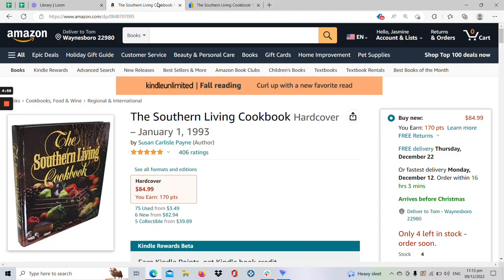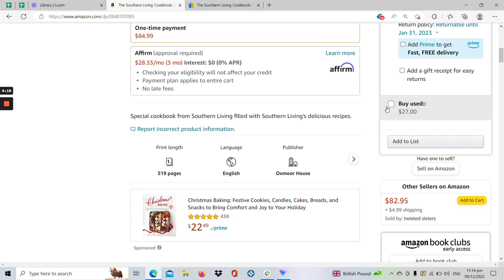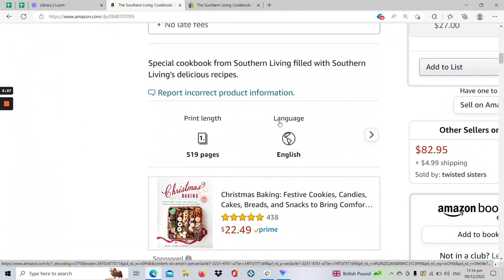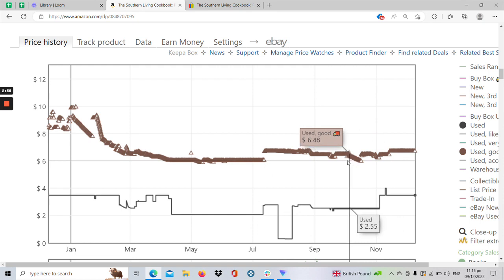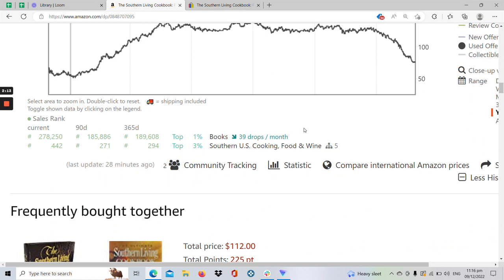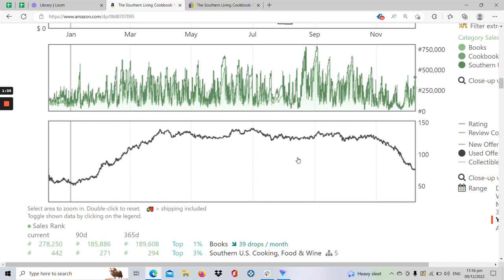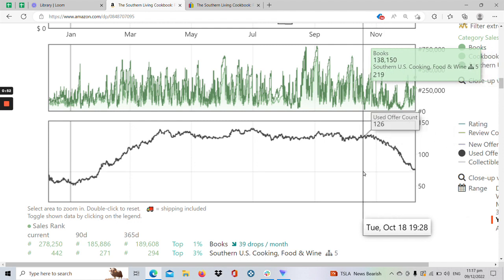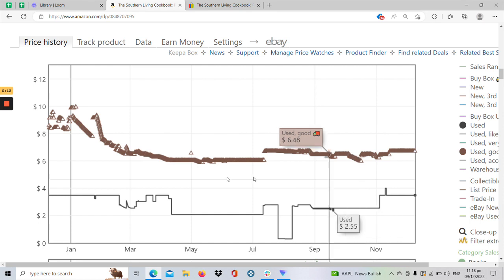Used Book Sourcing in Amazon FBA using Keepa Tools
Online arbitrage book sourcing with the Keepa Deals tab is incredibly profitable.

Most Amazon FBA booksellers' source from local thrift stores or garage sales. Here's a method you can use to find books on Amazon that are profitable to flip back onto Amazon FBA today.